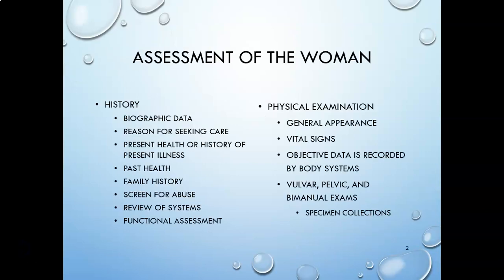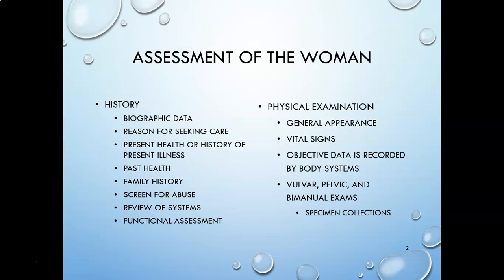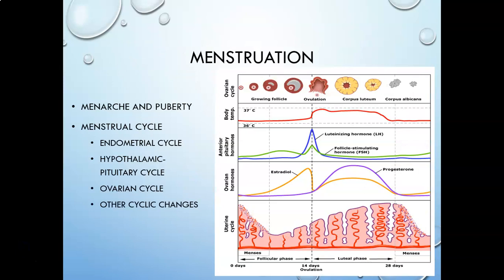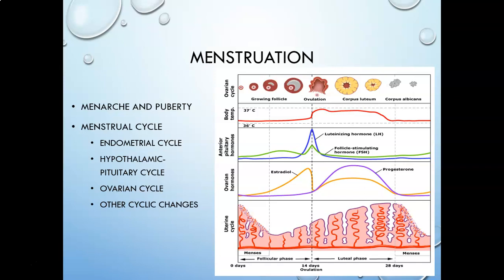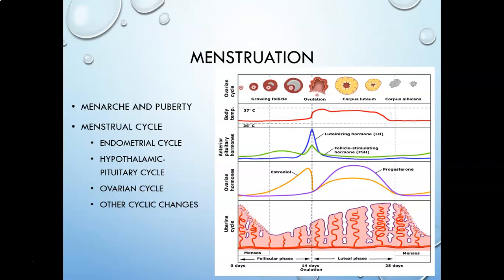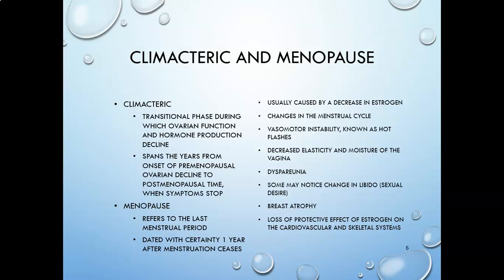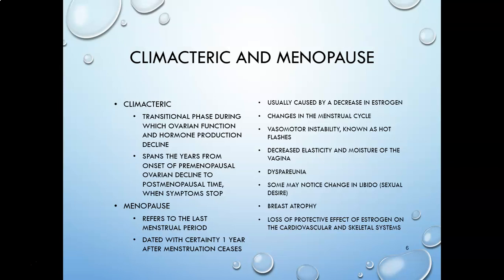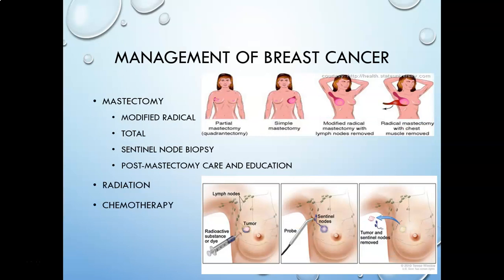womens health assessment